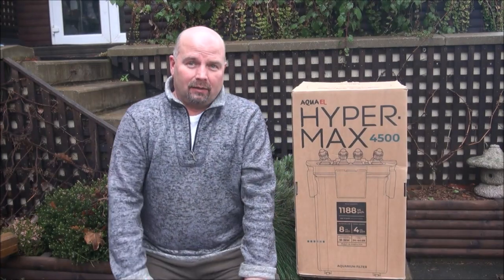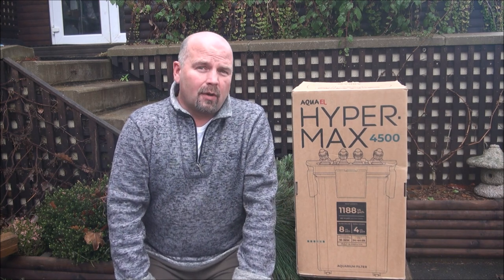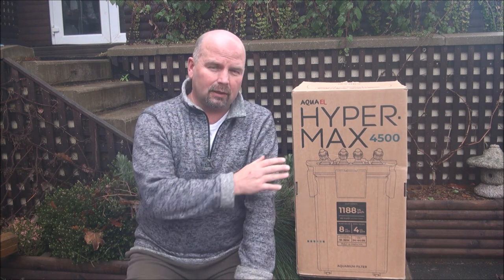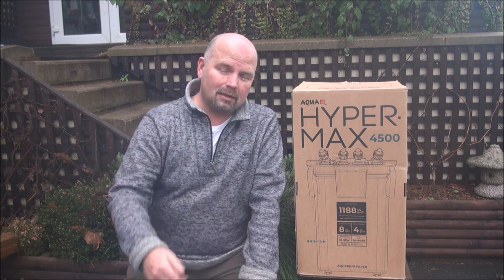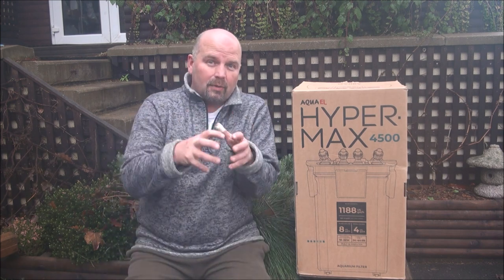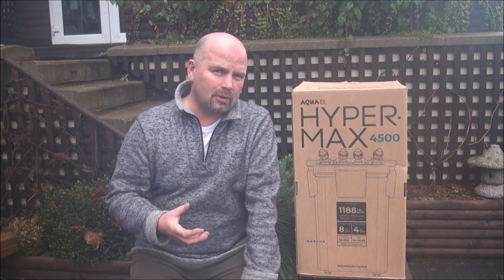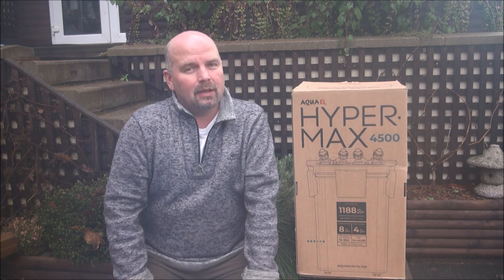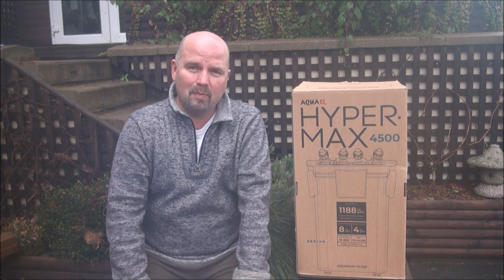Hypermax 4500 Filter Update - Now Available in the UK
Pondguru

Pondguru